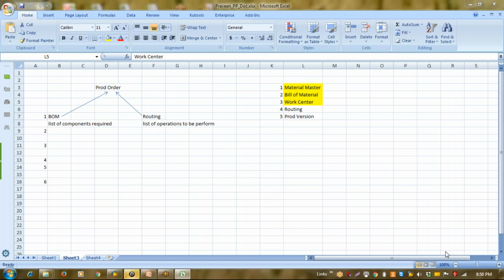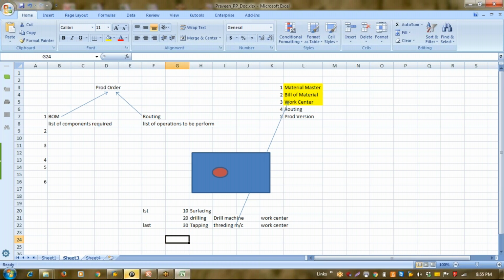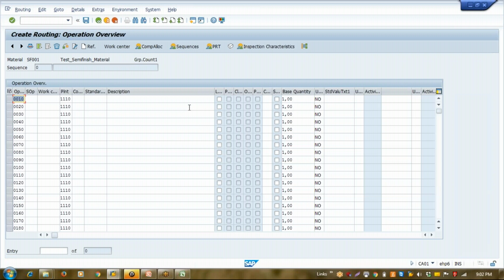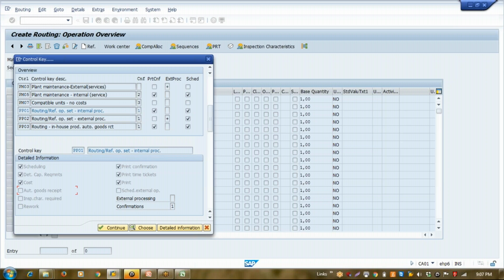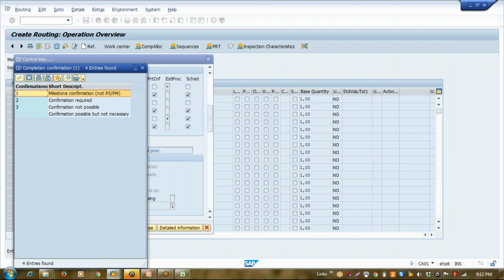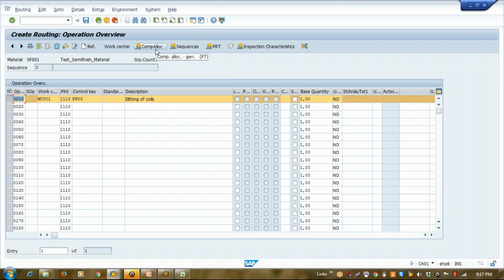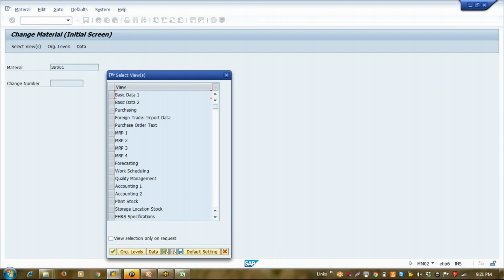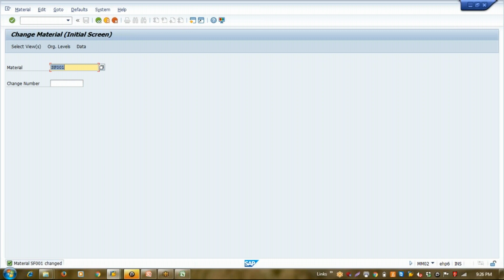SAP PP Master data creation process and concepts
What are the Master data in SAP PP